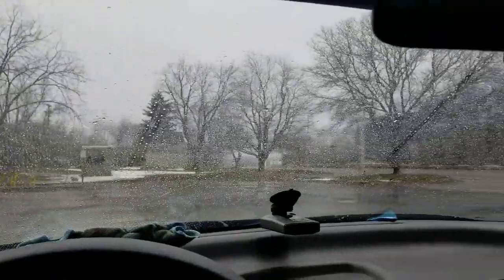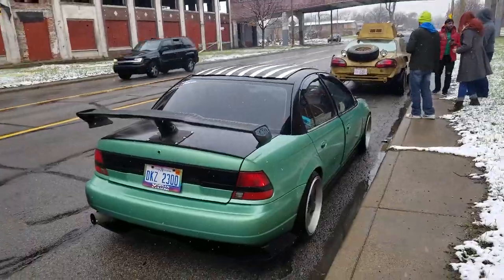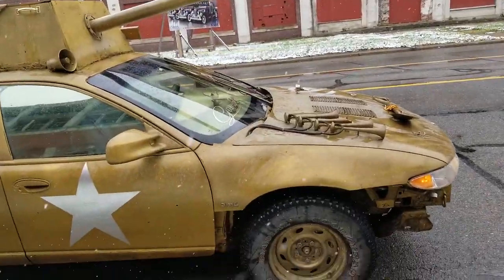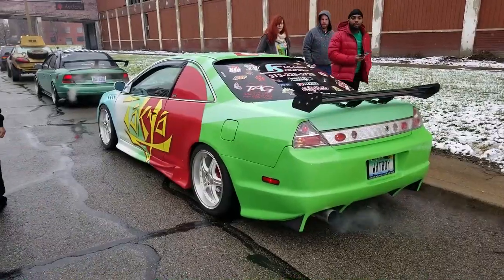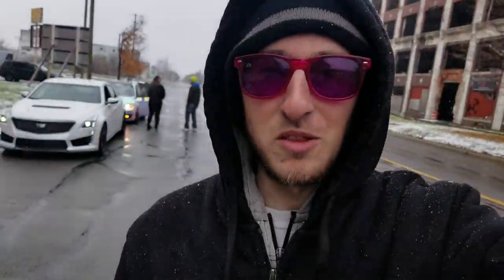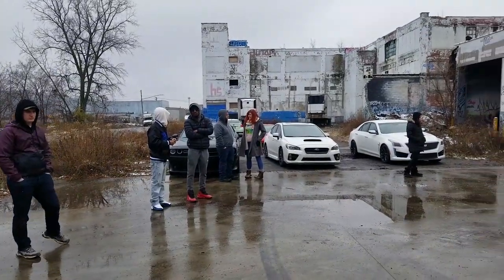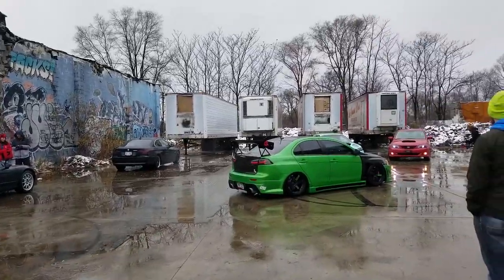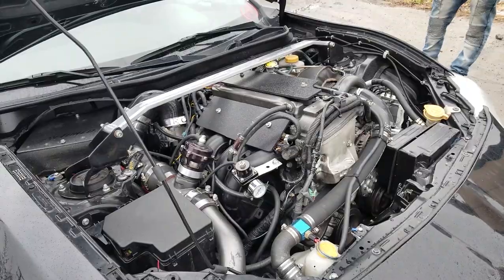UCM PhotoVideo Shoot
In this video we head into the depths of Detroit for a photoshoot for a local car page. Loads of fun and a great day!!!